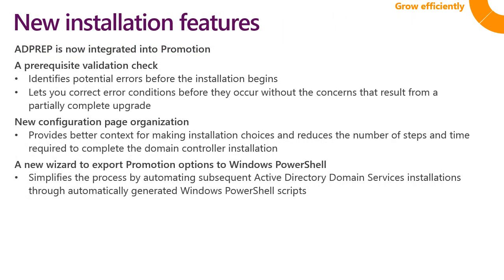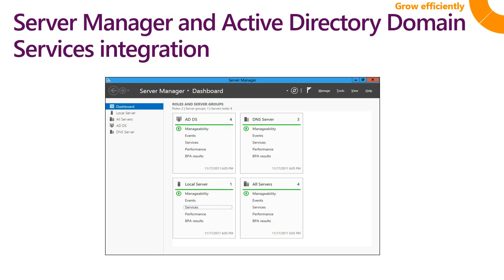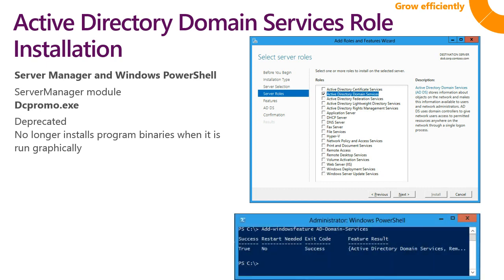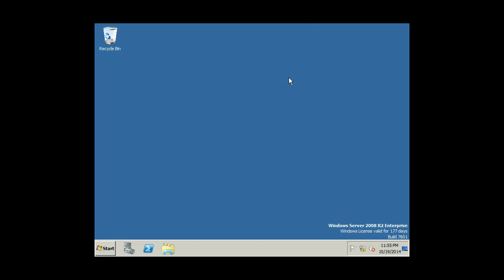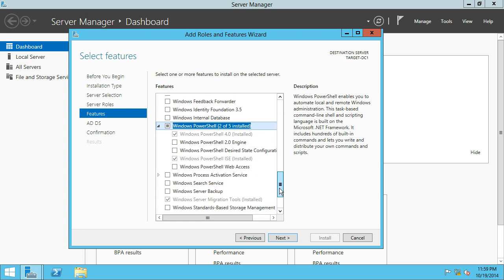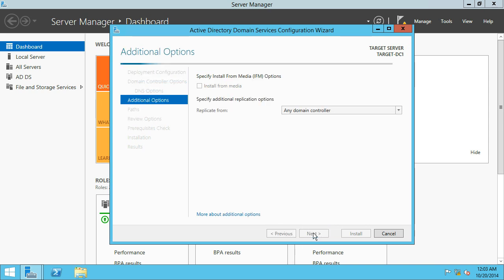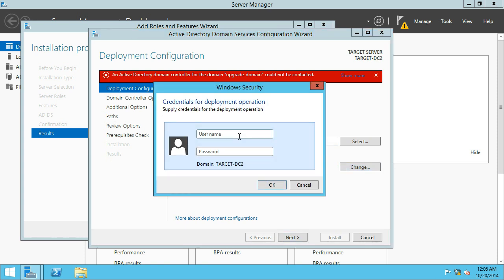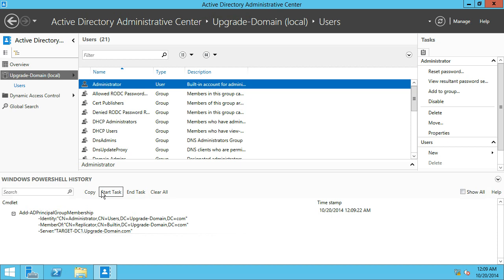ModernBiz Grow Efficiently - Module 3: Active Directory Domain Services Improvements & Migration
Active Directory replaced the NT domain system back in the year 2000, but it’s development has continued through a variety of new capabilities and tools. This video covers different ways to enable Active Directory Domain Services in Windows Server 2012 R2, as well as how to take advantage of the new management tools, and how to leverage PowerShell cmdlets to automate repetitive tasks.